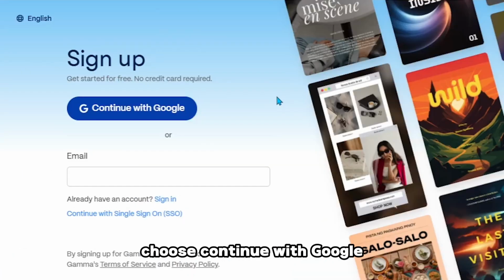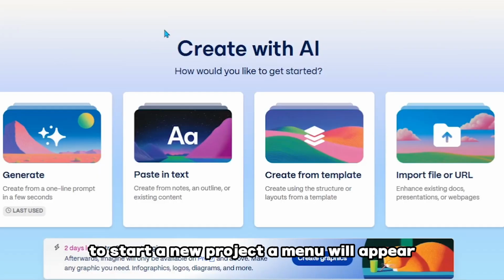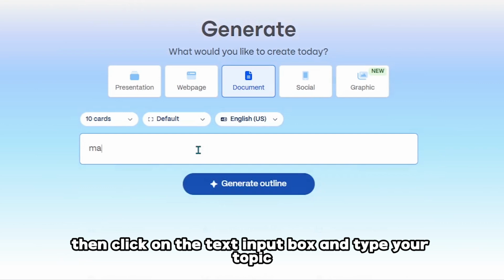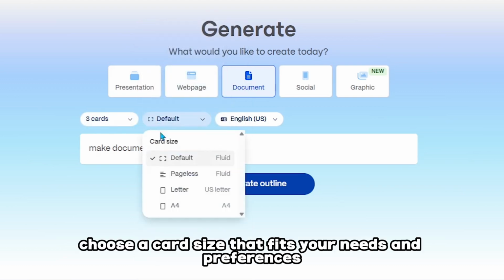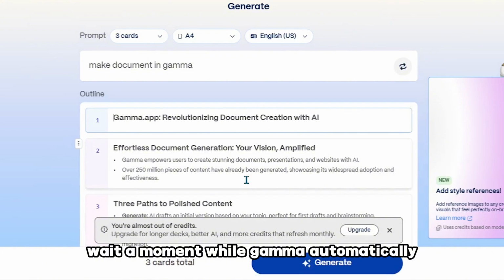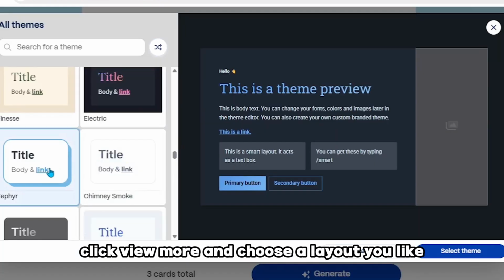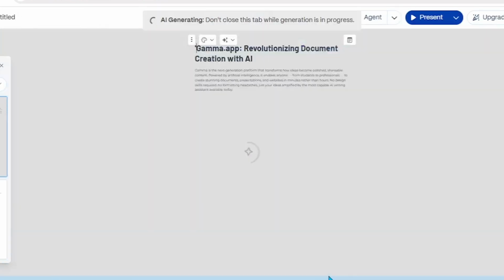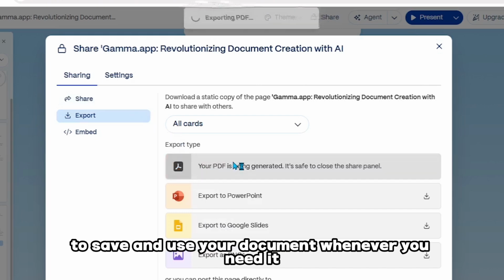Make a Document in Gamma (𝟮𝟬𝟮𝟲) | 100% WORKS | NO Yapping, To The Point! | FAST & EASY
Without Yapping, Here's Make a Document in Gamma. First open your web browser by clicking the Start button on your computer and selecting Google Chrome or any browser you use. Next, click on the search bar, type gamma.app, and press Enter on your keyboard to access the website. Once the site loads, find and click the “Start for free” button on the screen to begin the process. After that, choose “Continue with Google” or enter your email and password, then click Continue to access your account and open the dashboard. When you are inside the dashboard, move your cursor to the “Create new” button and click it to start a new project. A menu will appear, and you should click “Generate” to create your document using AI tools. In the top menu, select “Document” to ensure the correct format is applied. Then, click on the text input box and type your topic, such as “make a document in Gamma,” so the system understands your content. After that, select the number of cards or slides based on how long you want your document to be. Next, choose a card size that fits your needs and preferences. Then, select your preferred language for the document content so it matches your audience. Press Enter or click “Generate outline” to continue to the next step. Wait a moment while Gamma automatically creates your document structure. Once it appears, click on any text box to edit and customize each section. To improve the design, scroll down until you find “Theme,” click “View more,” and choose a layout you like. In the Image Choice section, select one of the available styles to enhance visuals. Then, move your cursor to the bottom right corner and click the “Generate” button to apply the design changes. Wait for Gamma to update your document automatically. When everything is finished, click the “Share” button at the top right corner and choose Export. Finally, select Export as PDF to save and use your document whenever you need it. Congratulation, In this video you just learn and know everything about Make a Document in Gamma, so this video is really perfect for people who are interested and looking for a topic related to : make a document in gamma, how to make document in gamma, how to make document gamma, how to make gamma document, how to make a document in gamma, how to make a document on gamma, make document in gamma, how to make document with gamma, make document gamma, how to make a document gamma, gamma how to make document, how to make document on gamma, how to make document using gamma, document making gamma, document making in gamma, making document in gamma, making a document in gamma

Guide Hub